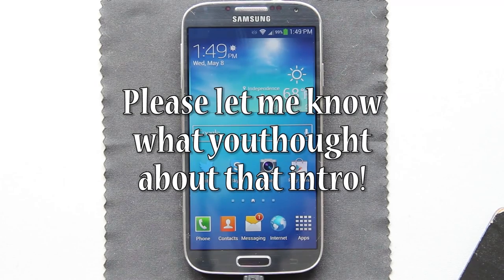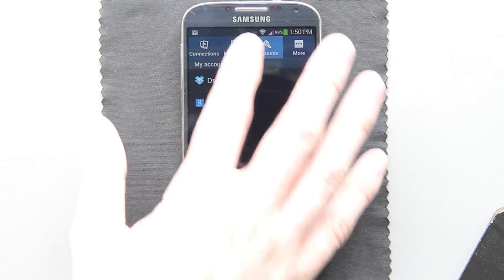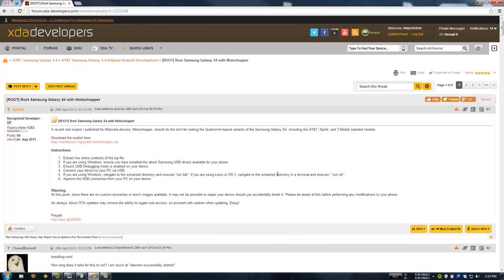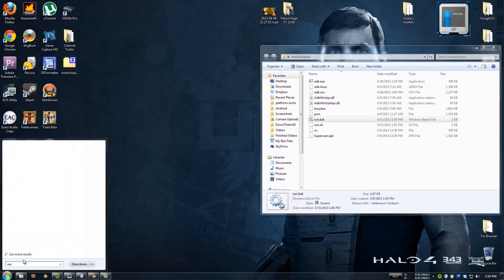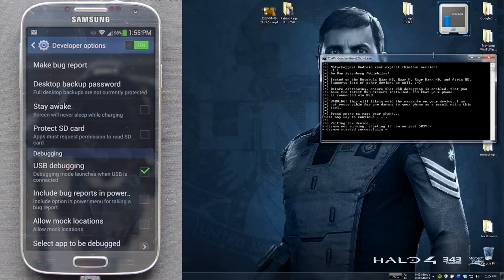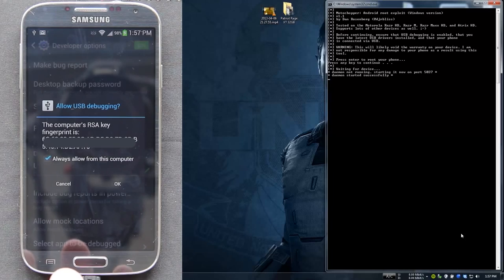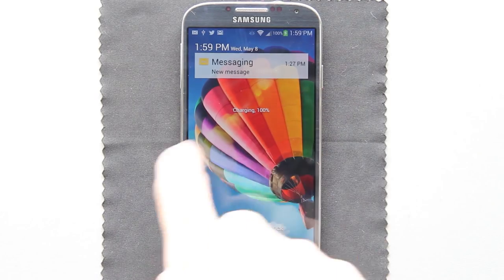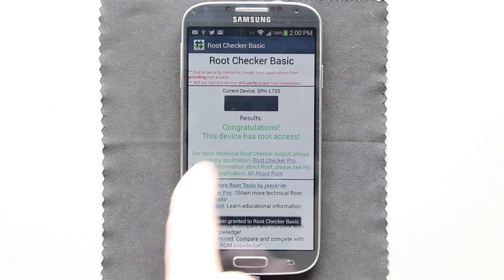How To Root the Samsung Galaxy S4!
THIS METHOD DOESN'T WORK ANYMORE!

Black Galaxy S4
White Galaxy S4

If you have MDL (go to menu, settings, more, about phone, scroll down) if you see MDL (the last 3 letters/numbers of the build and/or baseband), you can NOT use this root method!

PLEASE KNOW that you're NOT screwed. You can follow my video on how to install MDC and obtain root that way, and THEN INSTALL a custom rom based off of MDL. I'm doing that video RIGHT NOW!

Follow that video if you want to have root for now!

Updated to version 1.5.49.0!

3ft Micro USB Cable
6ft Micro USB Cable
10ft Micro USB Cable

Thanks to Kyle (AnAm85) for the awesome intro!